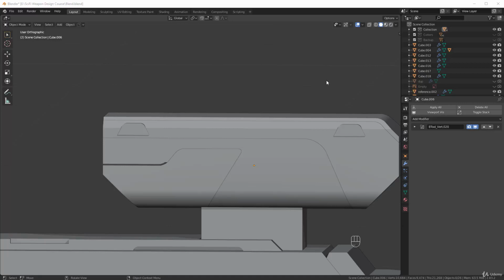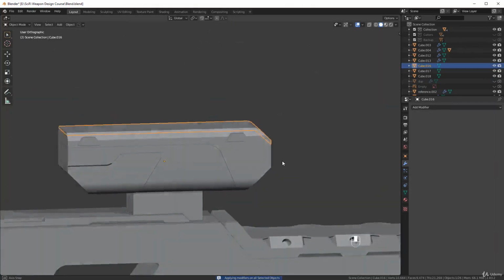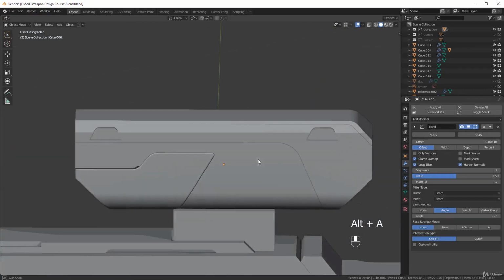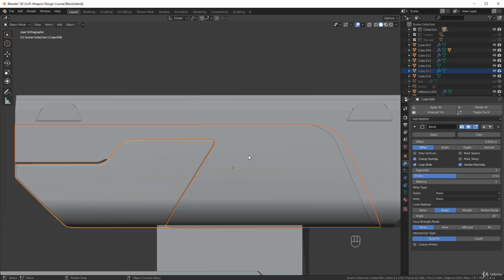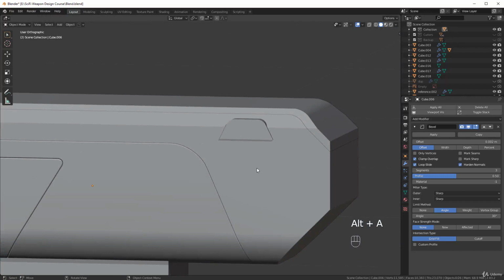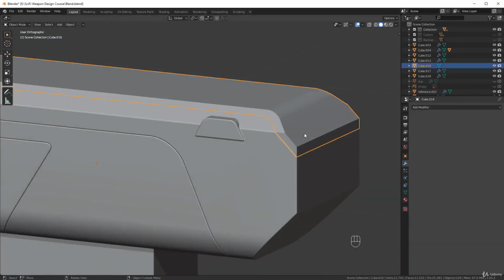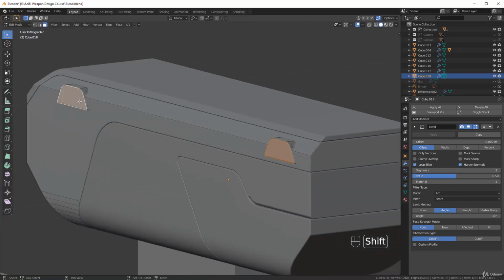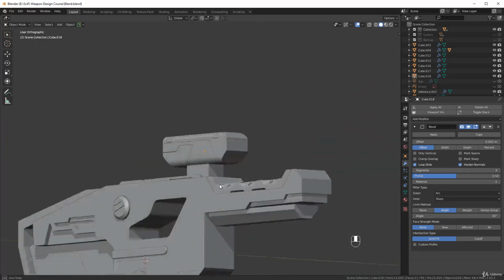024 Beveling the Scope SciFi Weapon Design in Blender